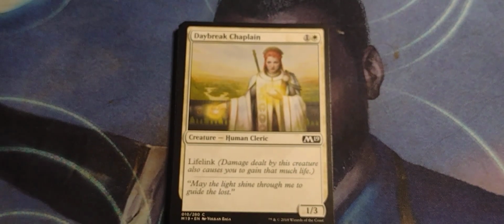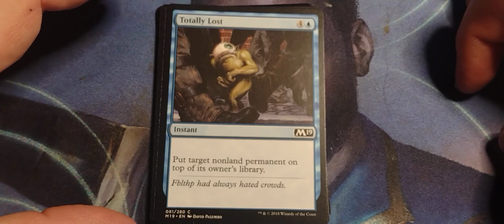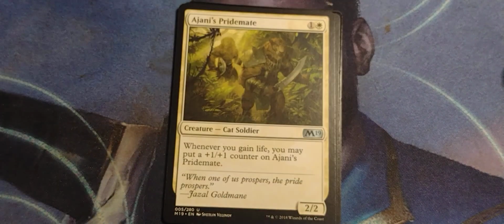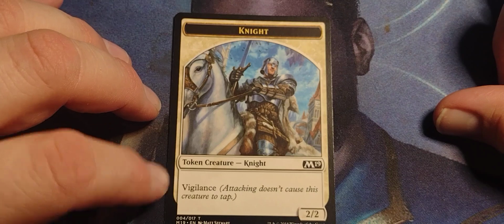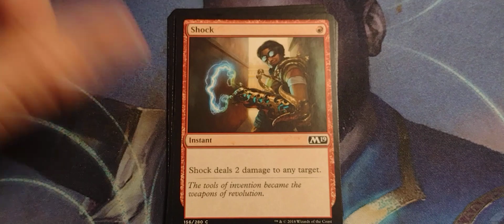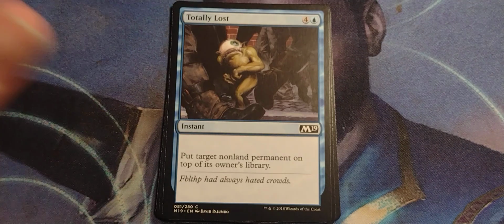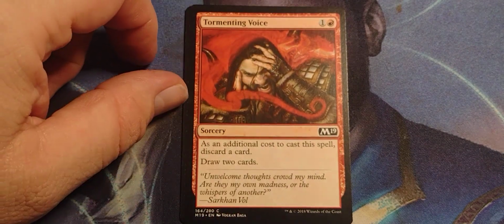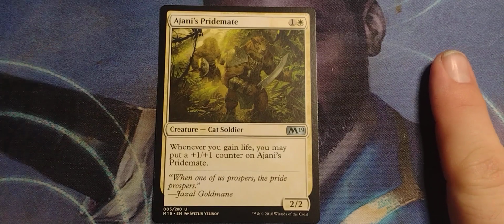One Pack Magic - Core Set 2019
We break into the reserve box for a booster pack of Core Set 2019.